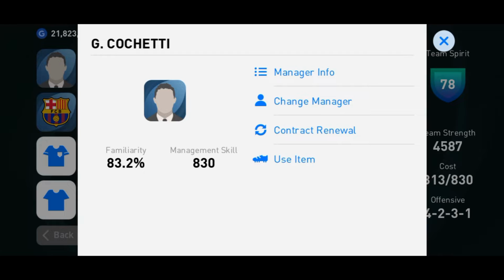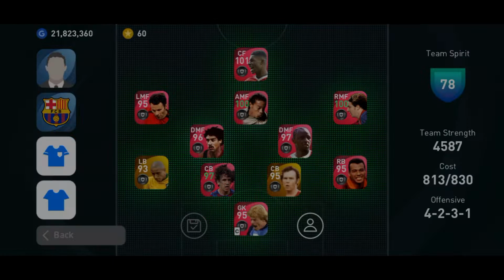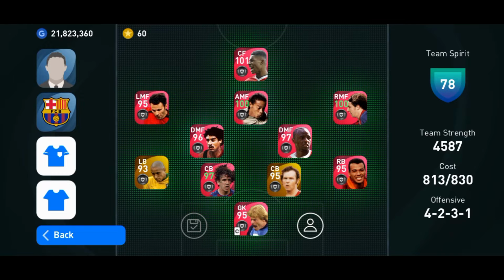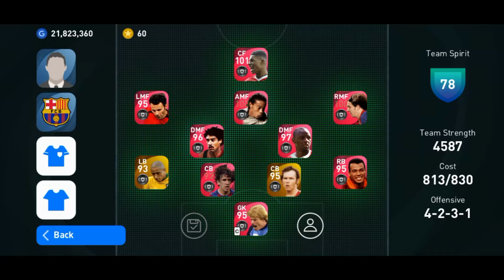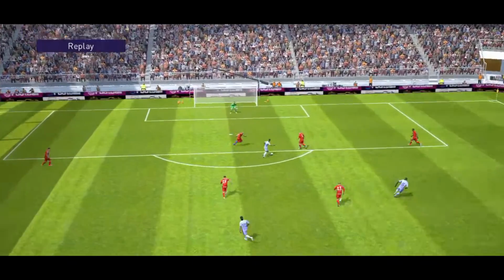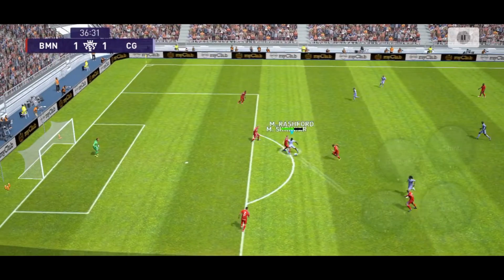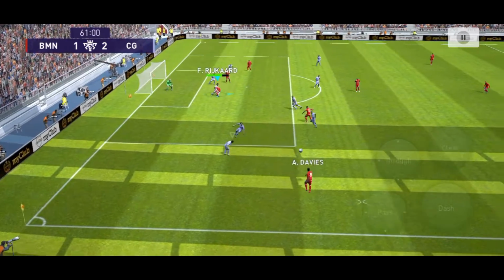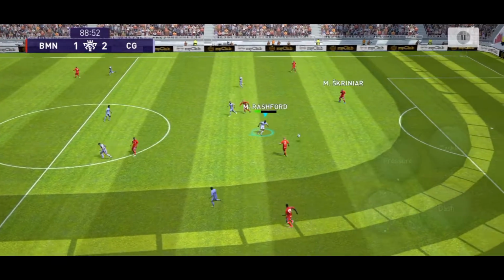How To Play With Manager Stefano Pioli (G. Cochetti) | Full detailed Review | eFootballl 2022 Mobile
How To Play With Manager Stefano Pioli (G. Cochetti) New 4-2-3-1 | Full detailed Review | PES 2021 Mobile | How To Attack & Defend.